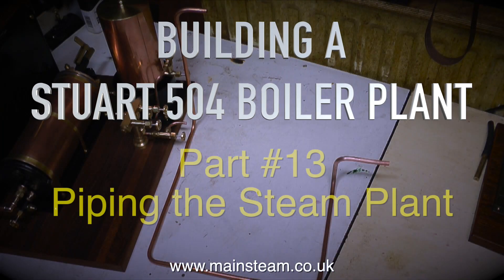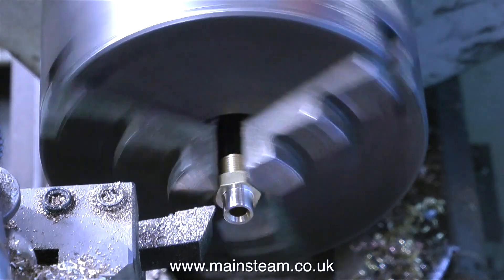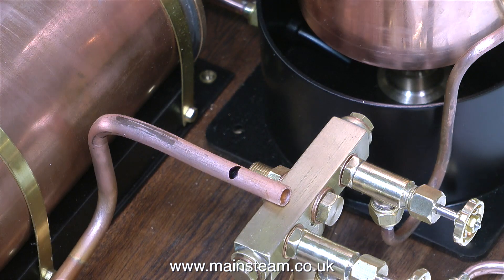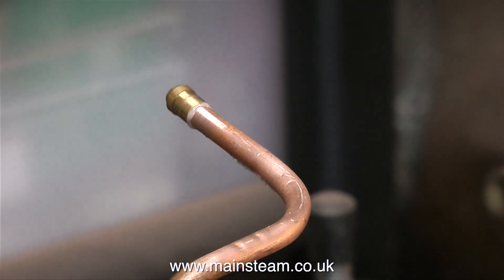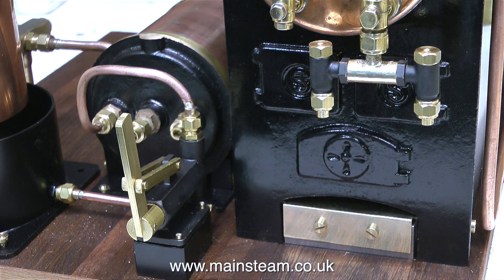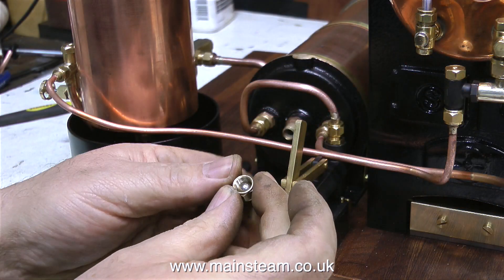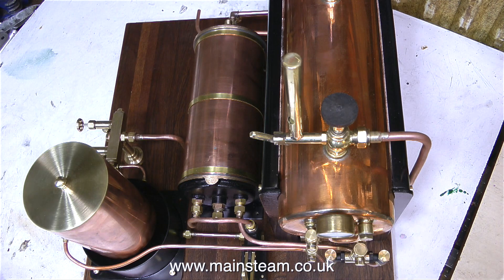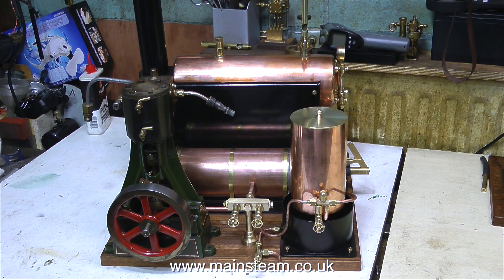MAKING A STUART 504 BOILER PLANT - PART #13 - PIPING THE STEAM PLANT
Making A Stuart 504 Boiler Plant - Part #13. In this episode I complete the piping of the plant showing some, but not all of the Silver Soldering process. There is still some way to go yet as once the plant appears to be complete I will still have to dismantle it to apply a second coat of varnish to the baseboard and tap some of the holes in the baseboard that I couldn't do because the boiler was in the way. It is almost there now and before I will be dismantling the plant I will steam test it and see whether or not the live steam injector works - these can be a bit quirky at times.The first complete steam test is in Episode #14. IF YOU WOULD LIKE TO BECOME A PATRON OF MY YOUTUBE CHANNEL VIA "PATREON", OR IF YOU WISH TO MAKE A SMALL DONATION VIA 'PAYPAL" TO HELP ME FUND THE PRODUCTION OF MANY MORE OF THESE SPECIALIST MODEL STEAM ENGINE TUTORIAL VIDEOS - MAINLY FOR BEGINNERS - PLEASE GO TO: